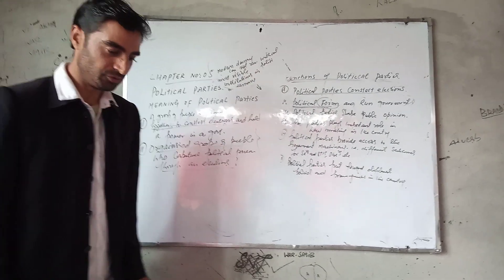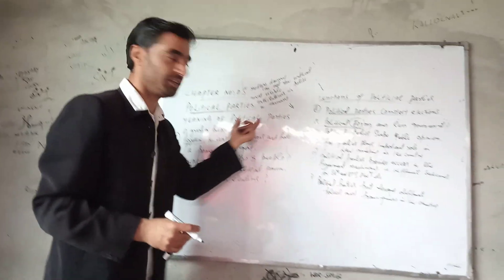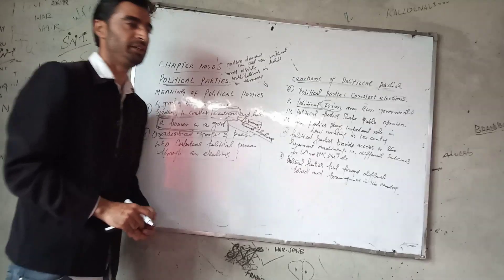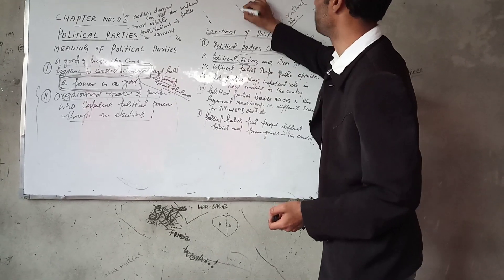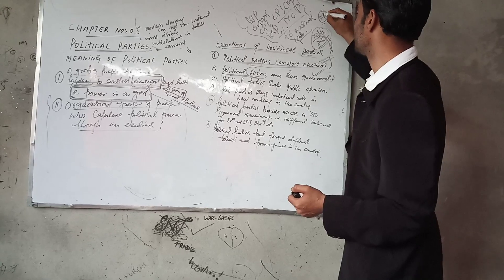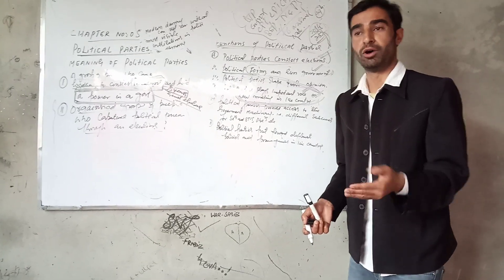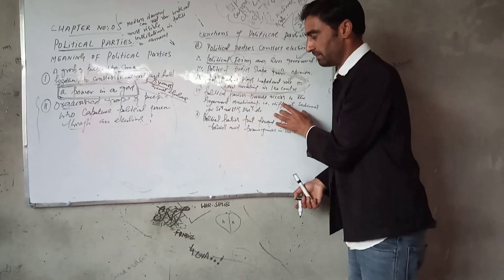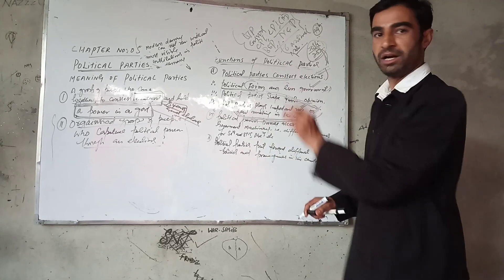political parties for class 1oth NCRT